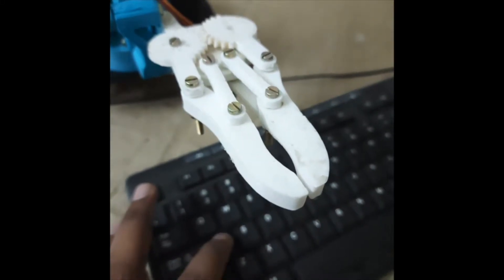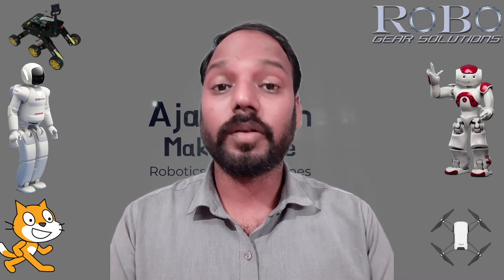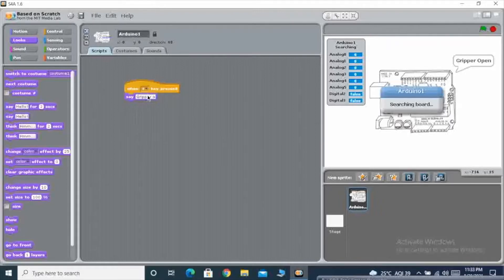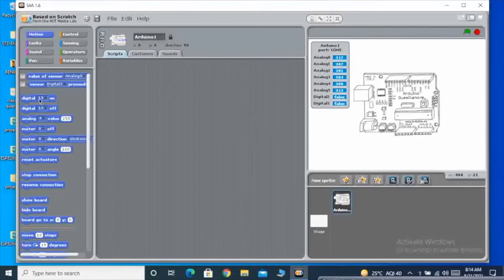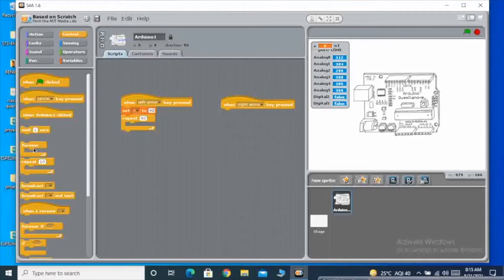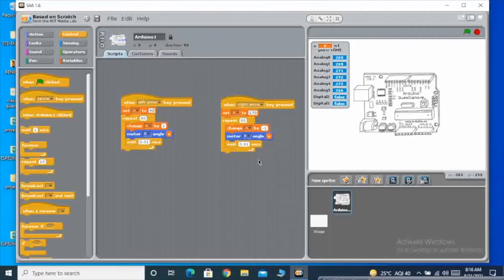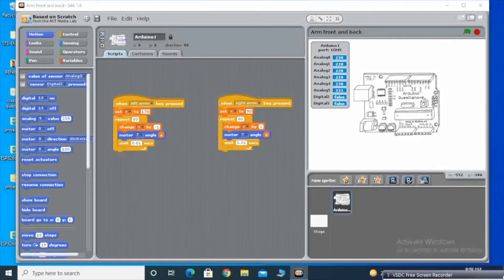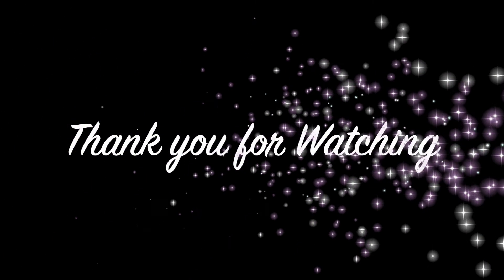Robotics arm & Gripper with Scratch Programming (s4a Robotics)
Dear All,

This video will show the steps how you can program a gripper and robotics arm.

have Fun